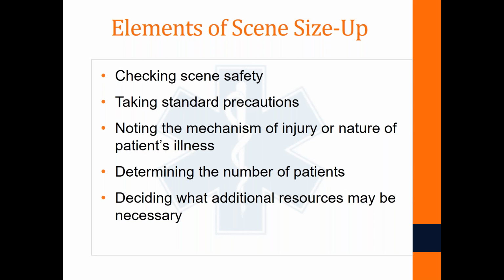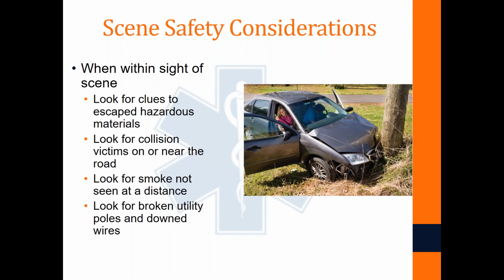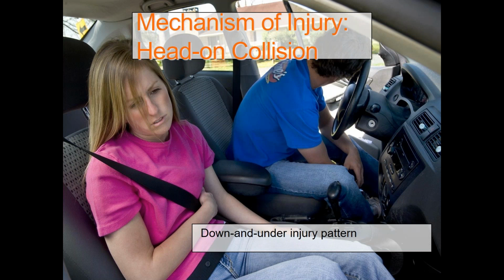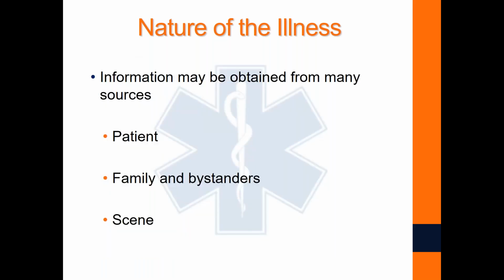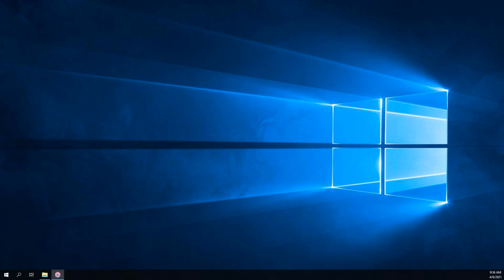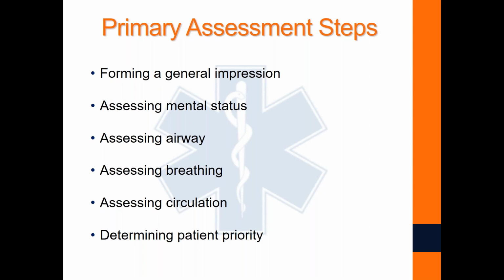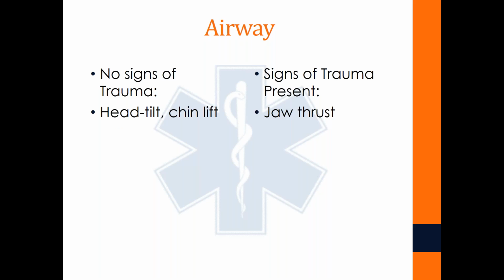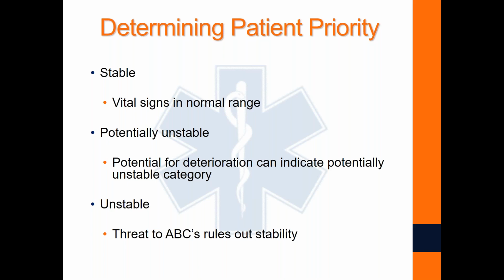Chapter 9 Part 1 Scene Size Up/Chapter 9 Part 2 Primary Assessment